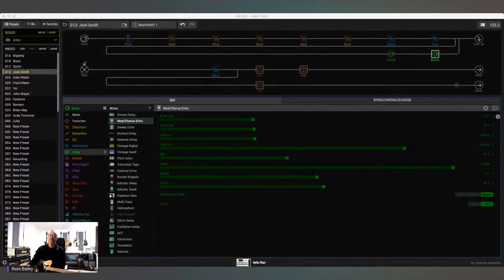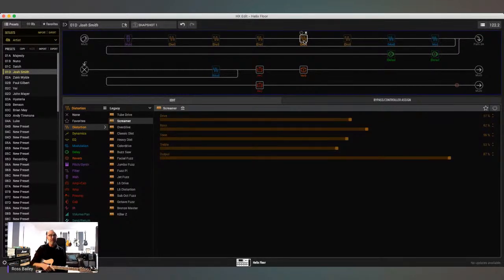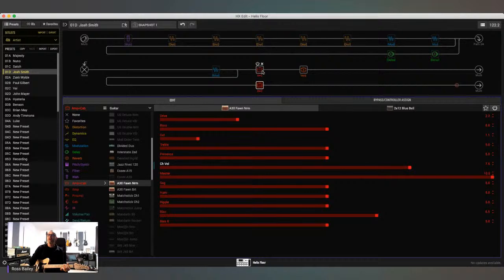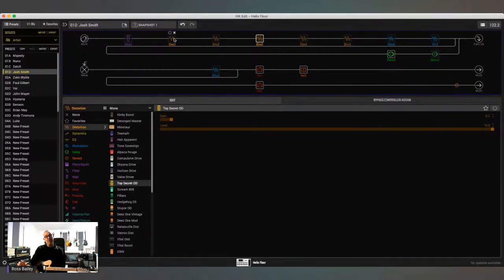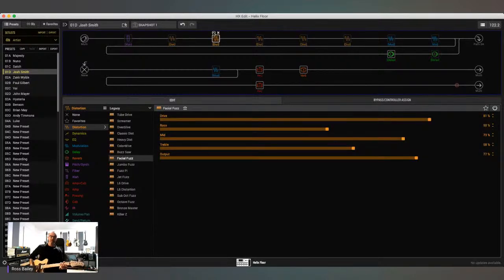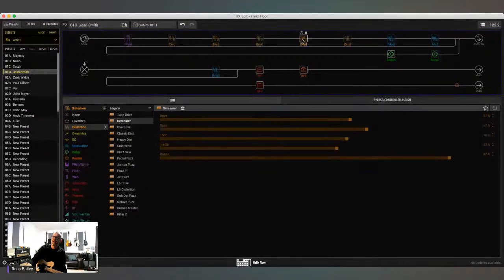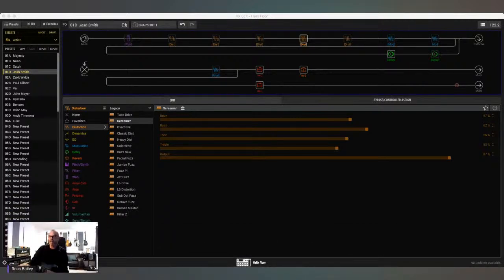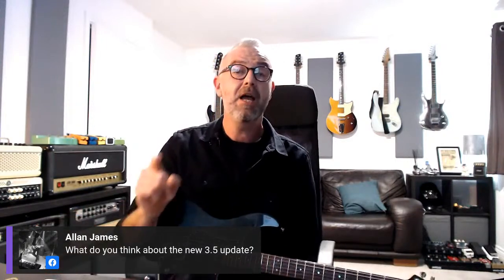Learning with Line 6 | Josh Smith Inspired Artist Tone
Join us today for episode 59 in which Ross Bailey will demonstrate how to get a Josh Smith inspired tone.

Ross will cover...

- Rig run through
- The theory in running 2 amps
- Dialing tones using substitute models
- Turn it up!

If you have any questions for Ross, comment live during the stream.